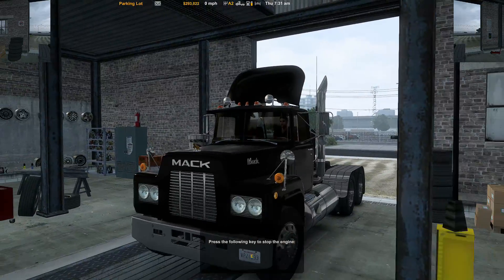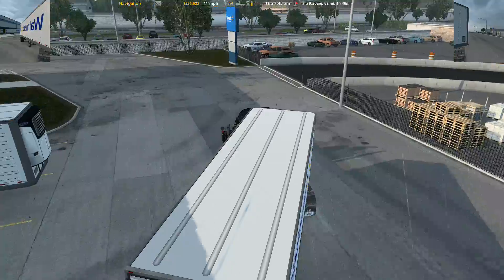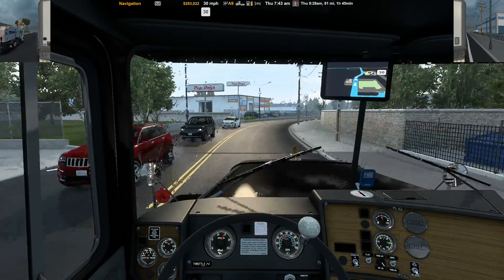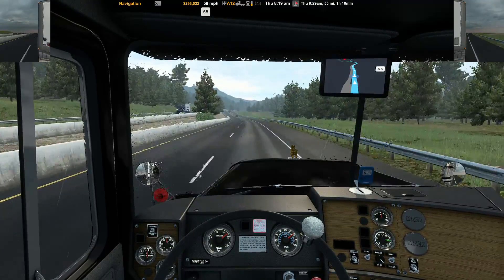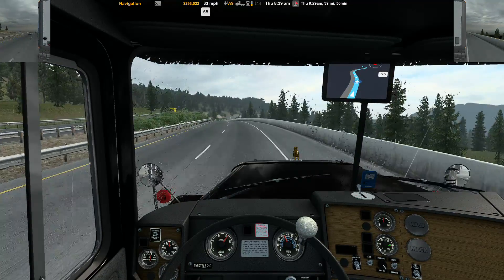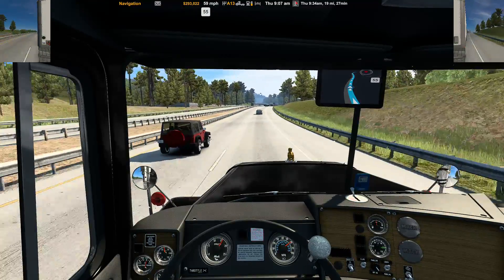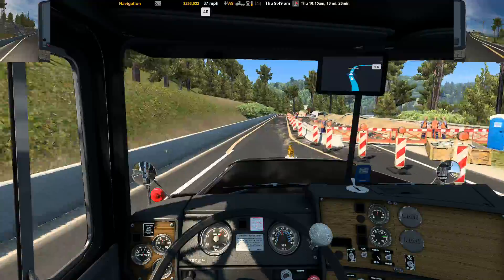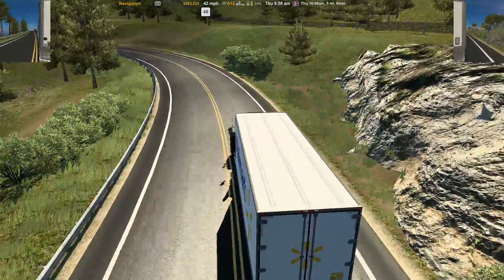Mack R short haul American Truck Simulator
Mr Justin is working hard towards his retirement! He's gotta spend his life savings on shop upgrades and employee trucks so he can hand the business over to his kids. Better late than never I guess🤷🏾‍♂️😅